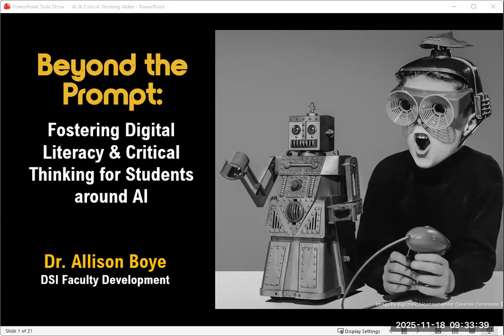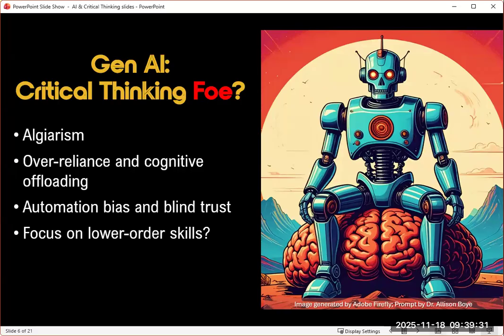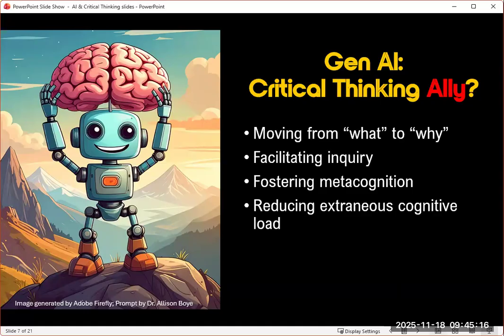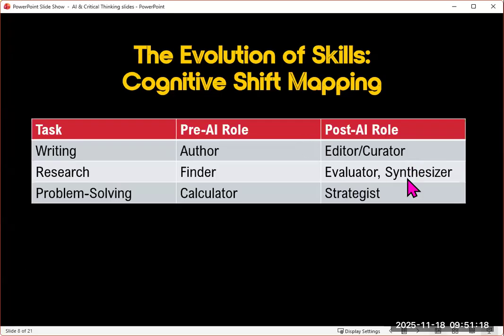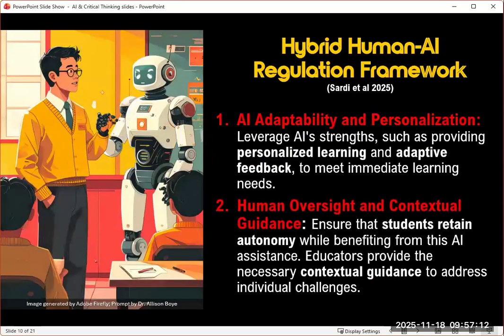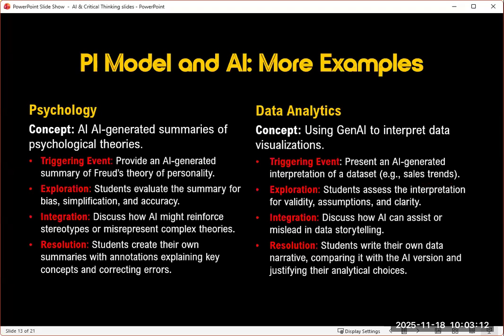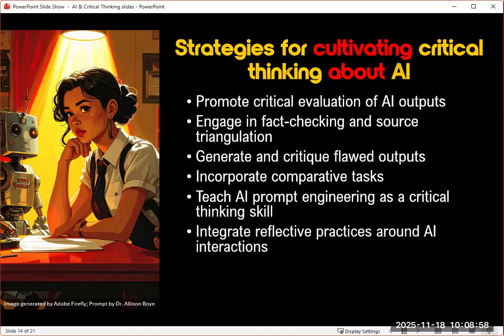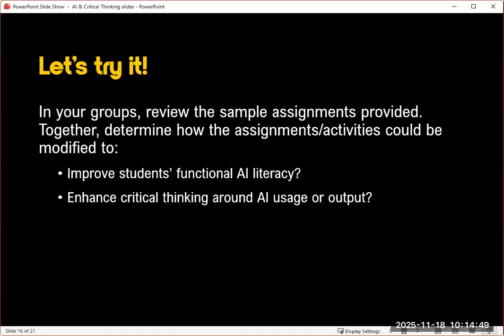Beyond the Prompt: Fostering Digital Literacy and Critical Thinking for Students around AI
While it might seem like all students need to know about using AI is how to provide a good prompt, effective and responsible use of AI is much more complex! In this intermediate-level workshop, we will explore strategies for faculty to help students engage with AI tools more critically, understand their capabilities and limitations, and reflect on ethical implications. Participants will consider practical classroom activities and assignment designs that promote thoughtful, responsible use and critical evaluation of AI by students.